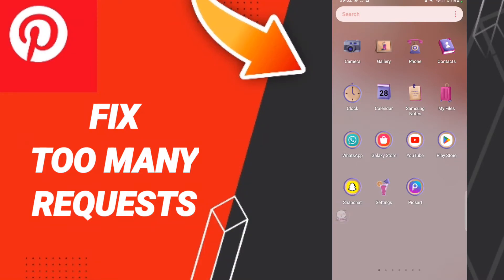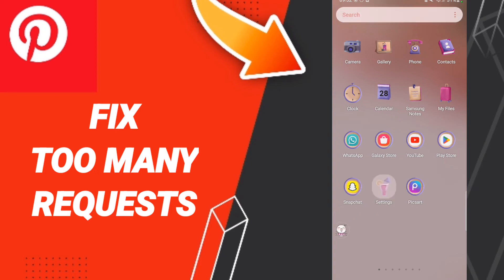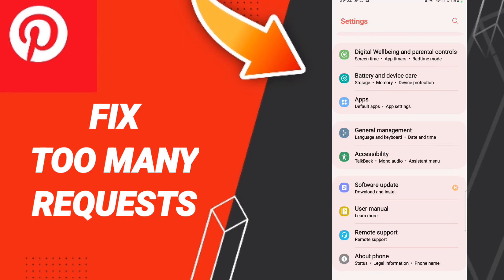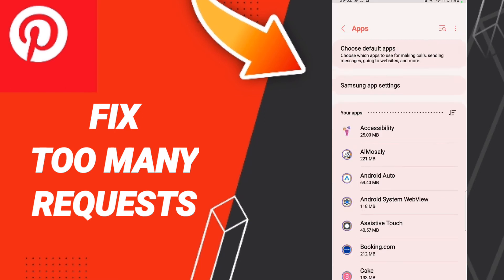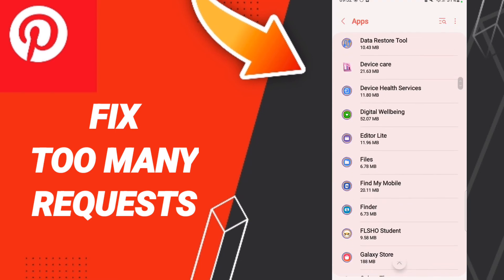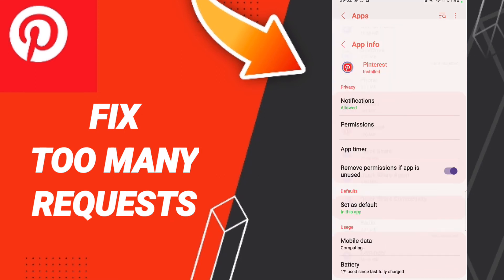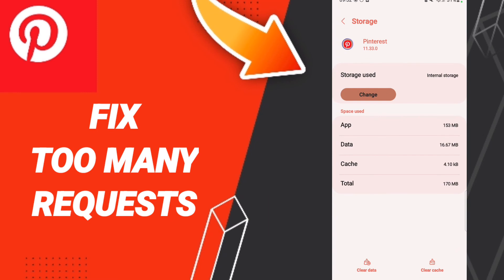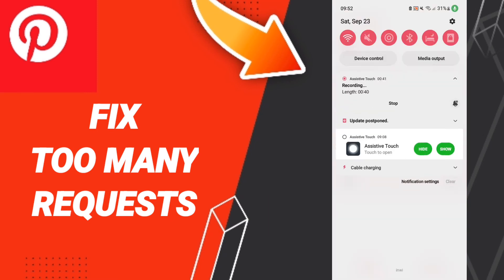How To Fix Too Many Requests On Pinterest App